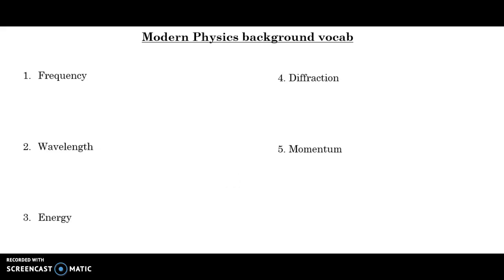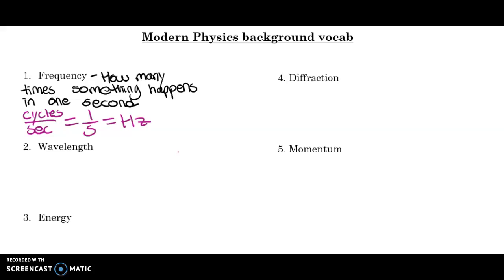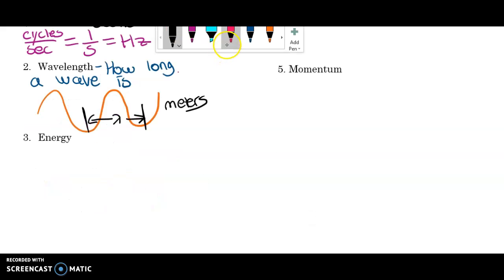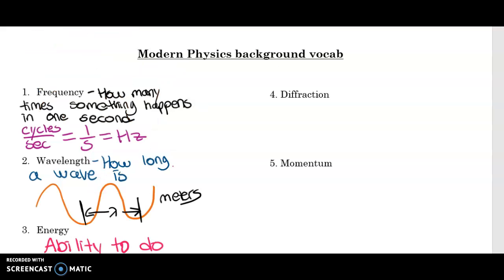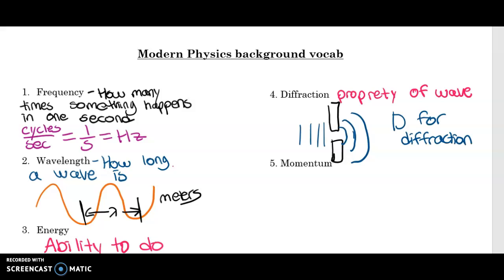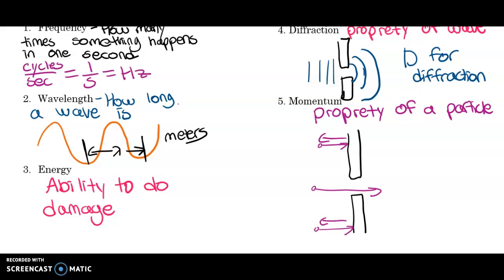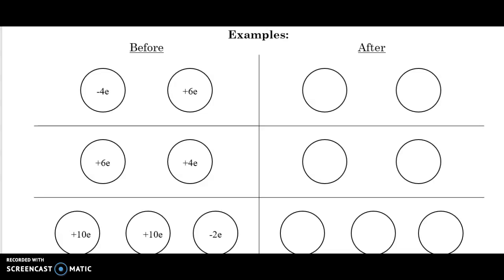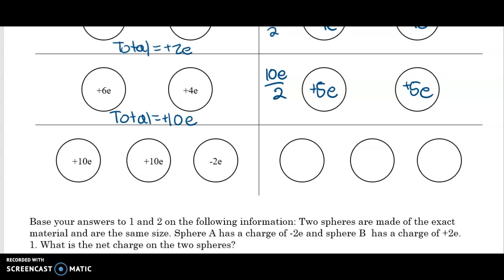Modern physics vocab and conservation of charge